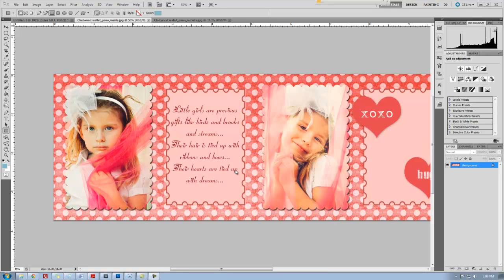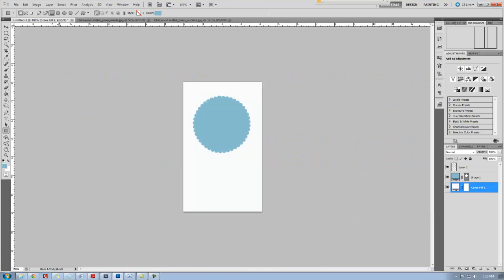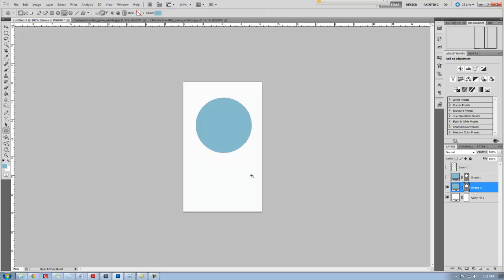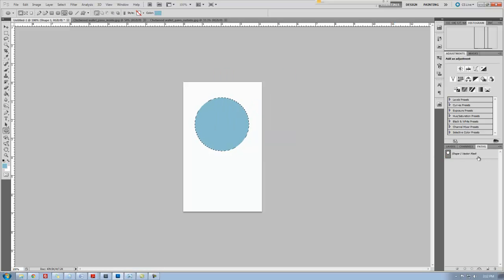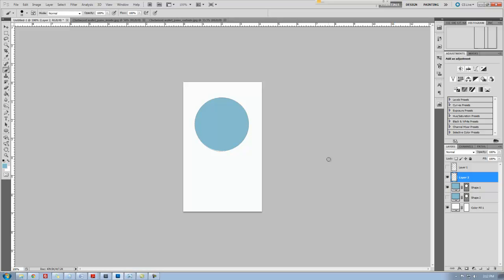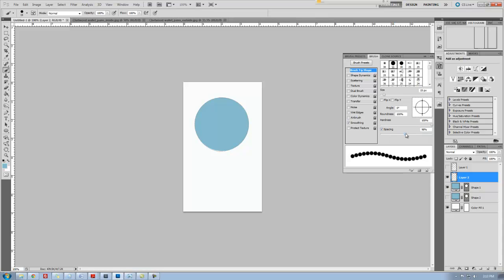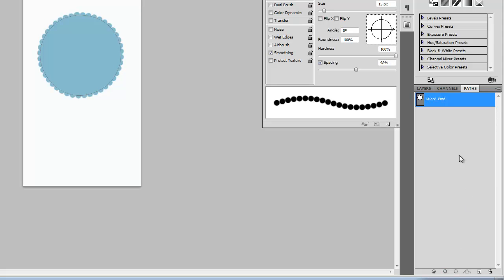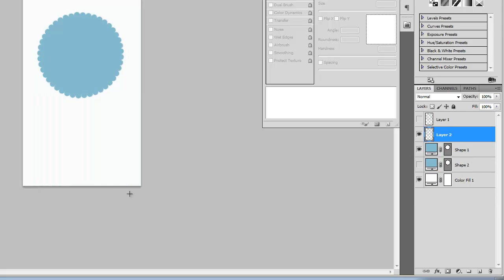Scalloped Shapes in Photoshop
Tutorial for making scalloped edges on shapes in Photoshop